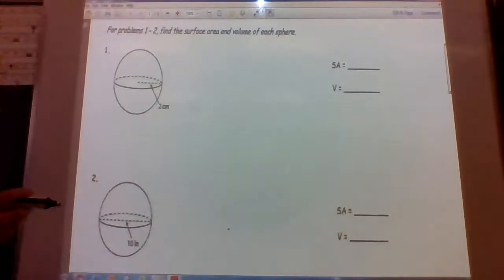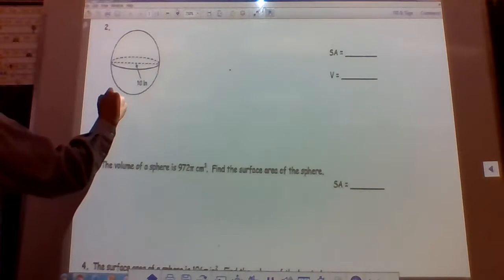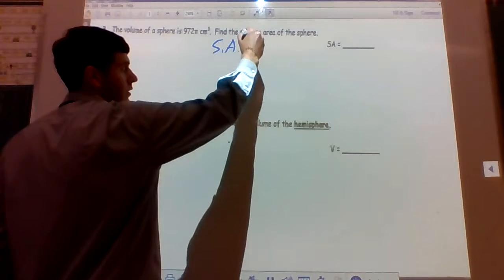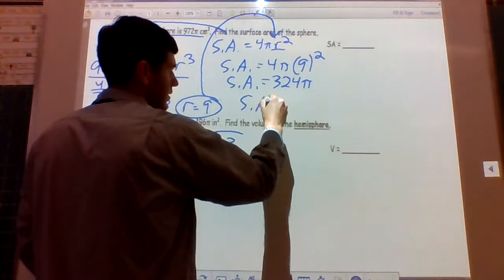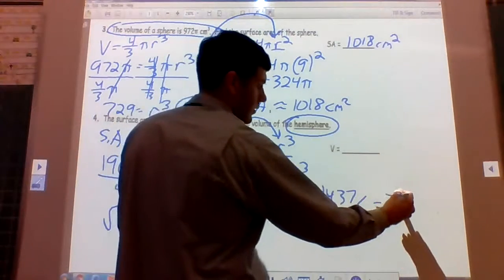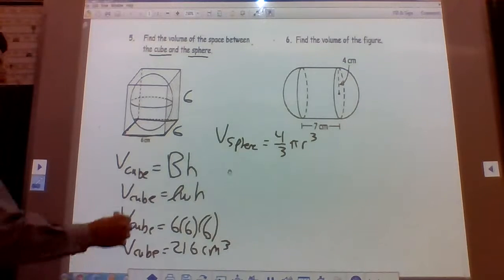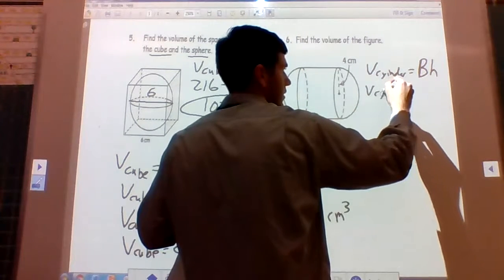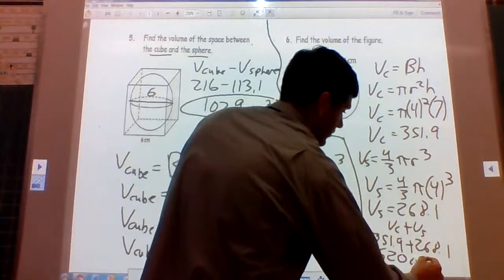Spheres Practice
Practice finding the surface area and volume of spheres.